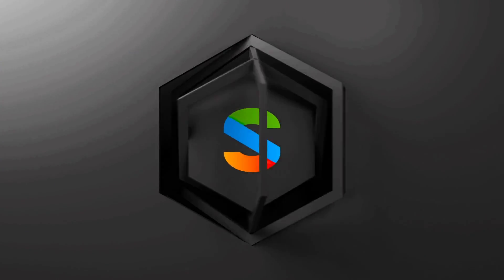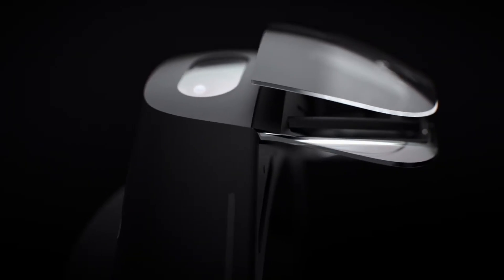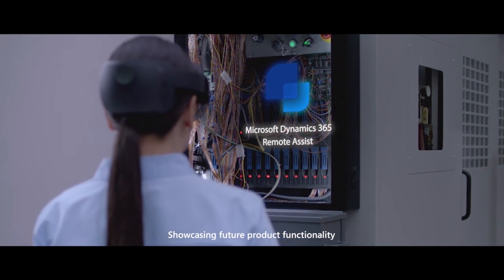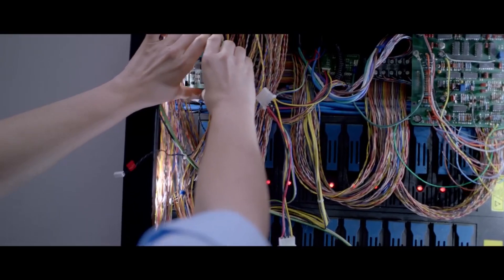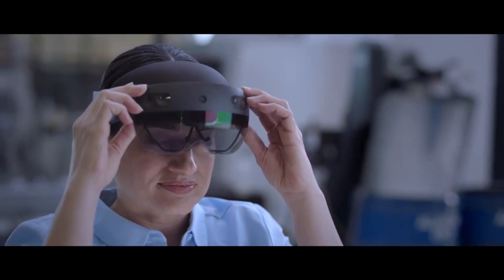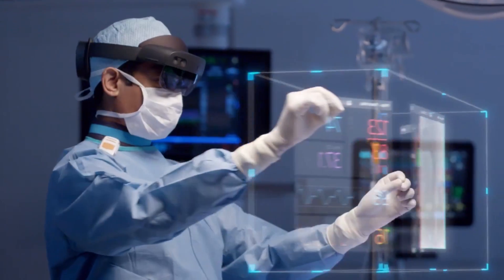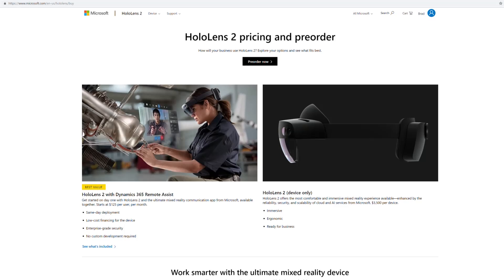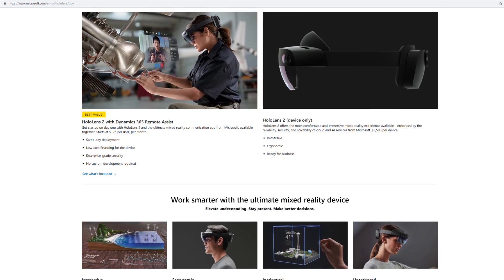Microsoft Unveils HoloLens 2, Here's What You Need to Know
The long-awaited announcement is finally here, Microsoft has unveiled their HoloLens 2 and here's what you need to know including specs, pricing, and availability.